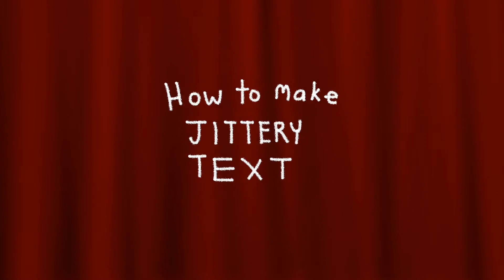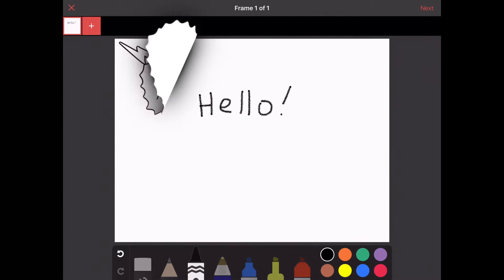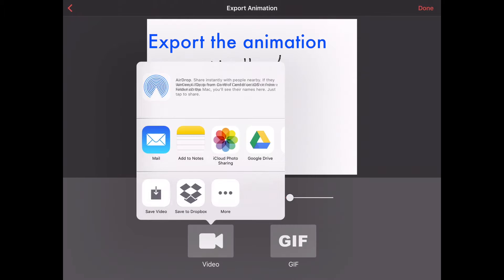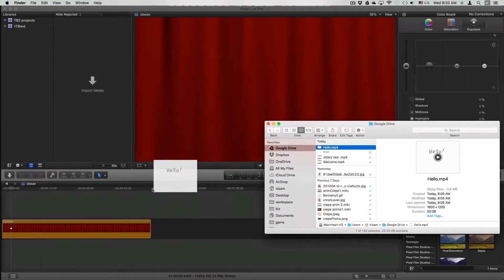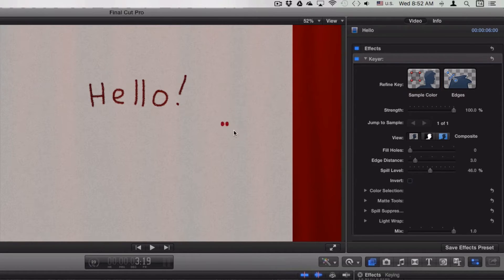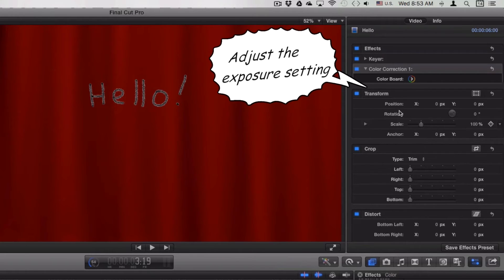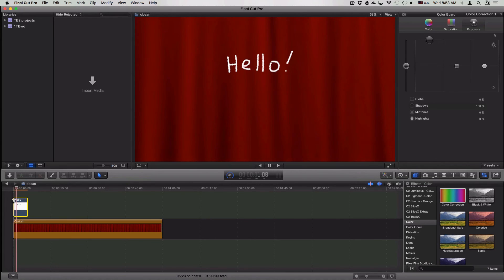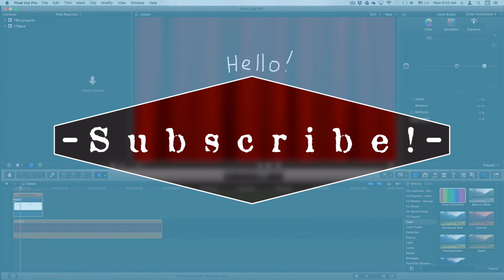HOW TO: Make jittery or wiggly text effect in your videos using ANIMATIC app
In this video I'll show how to easily create those cute looking jittery text effect for your videos.

Things you need:
1) Animatic app
2) your favorite video editor with keyer and color correction effects.

That's it! No need for complicated steps in adobe after effects or other adobe software.

Check it out. Super easy, super simple.